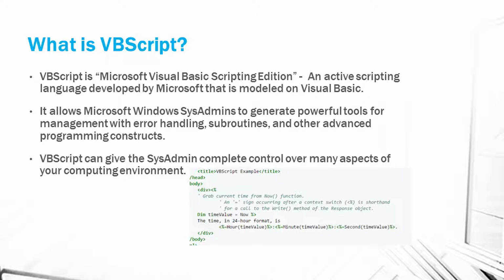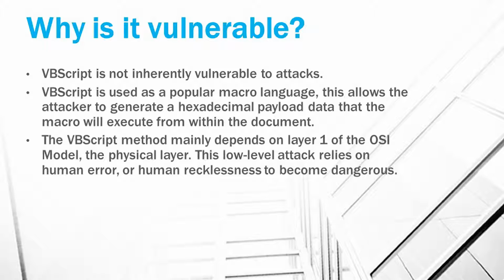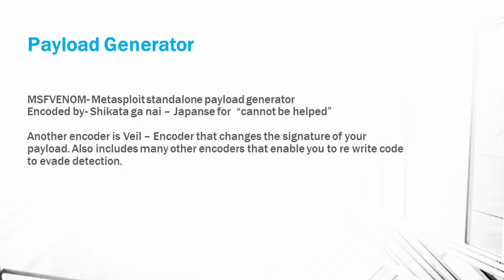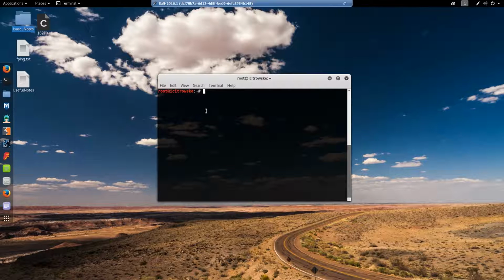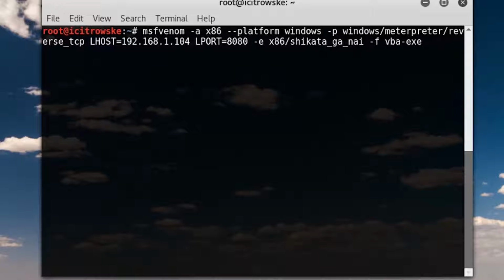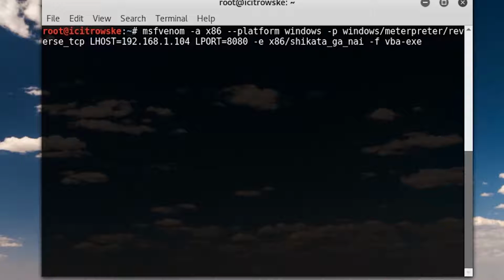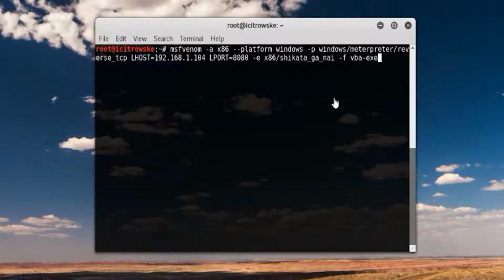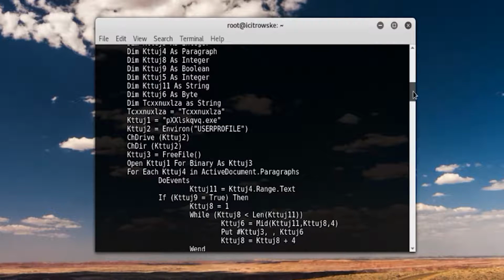VBScript Infection Methods -CSC 436 Final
Methods to use VBScript Infection to generate a shell on a windows 10 Machine through Microsoft Office!